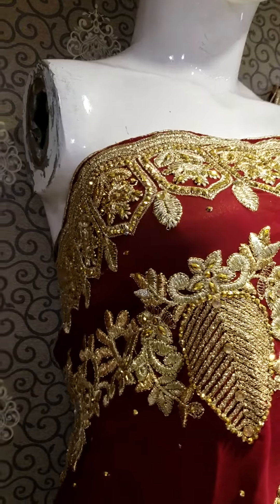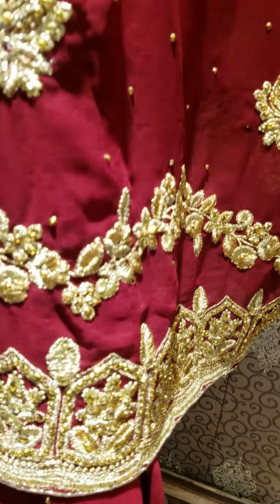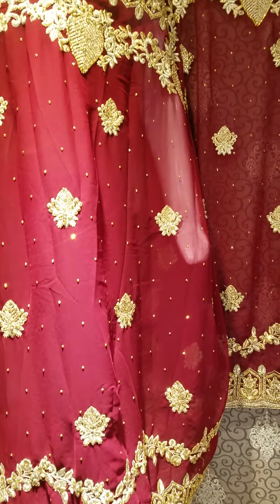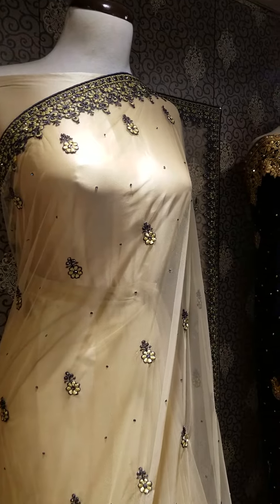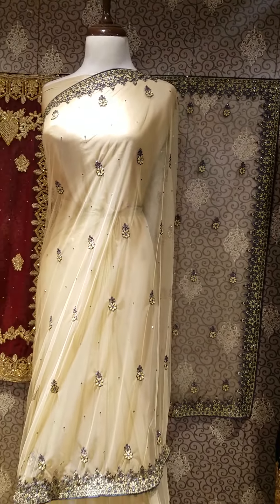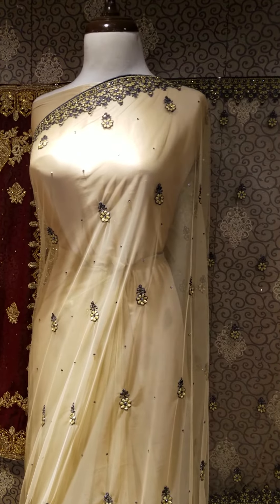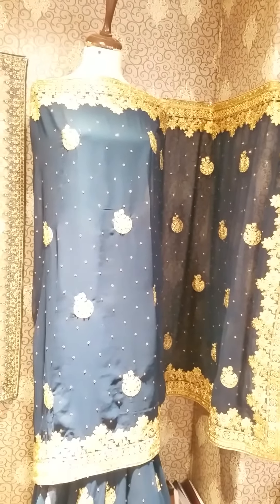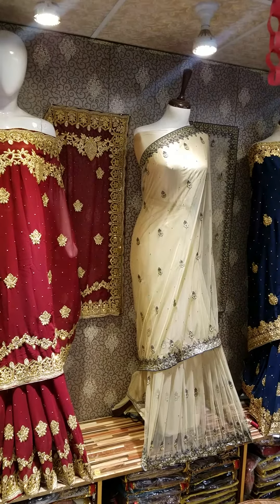designer imported sarees new stock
Beautiful sarees now avail in different new designs and colours hurry to buy free home delivery 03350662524